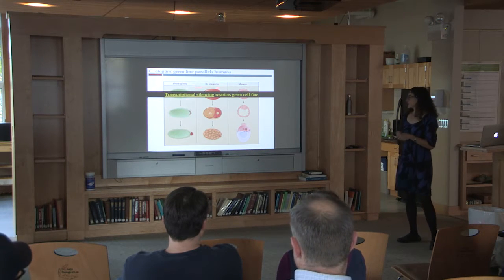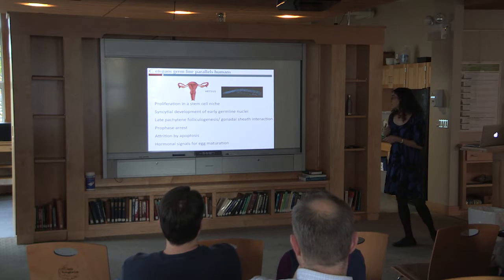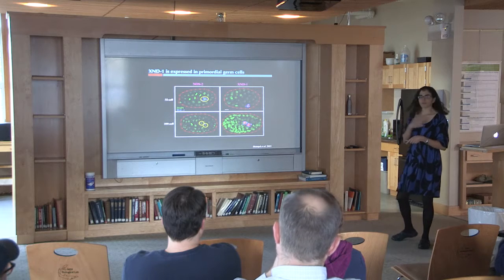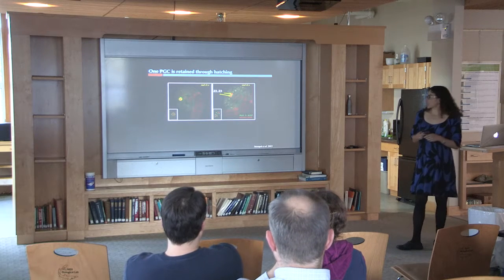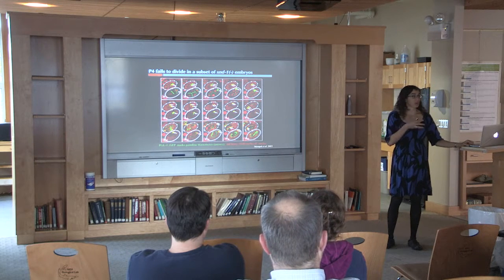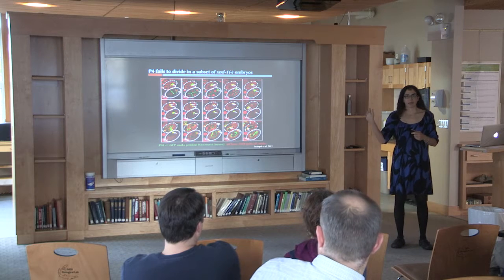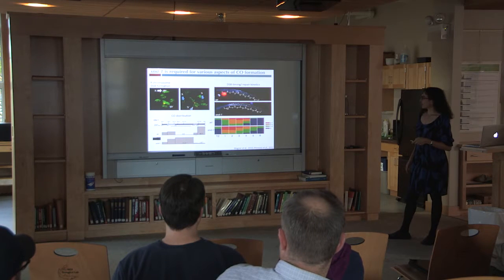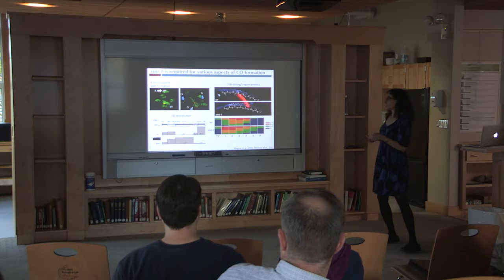A twist of fate: What a meiotic determinant is teaching us about germ line specification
Judith Yanowitz
Associate Professor
Magee-Womens Research Institute

Originally identified for a role in meiotic double-strand break formation, the C. elegans gene, xnd-1, also functions as a novel, early determinant of germ cell fates and a protector of genome integrity. This seminar will present our data that xnd-1 uncovers redundant pathways for germ cell differentiation and unique aspects of germline cell cycle regulation. Functional insights into XND-1’s role in controlling various aspects of germ line differentiation will also be discussed.